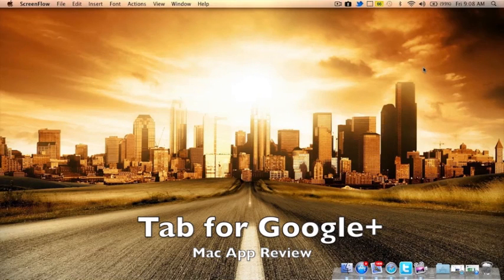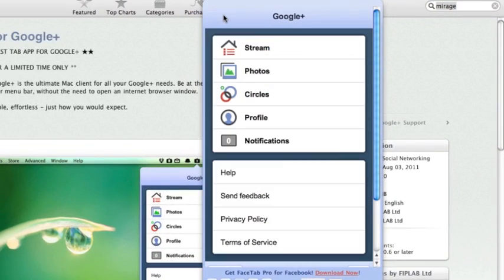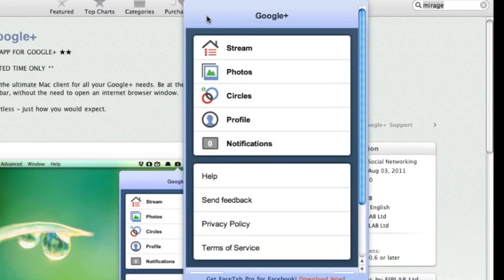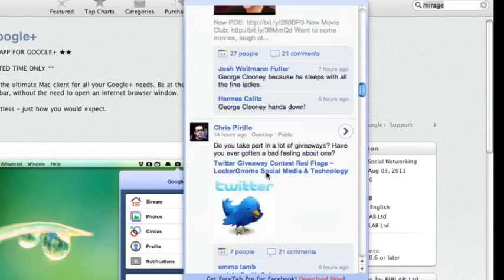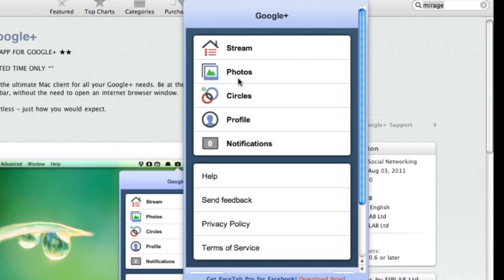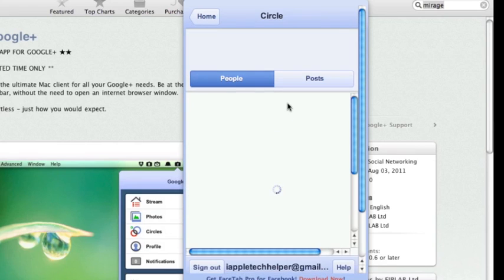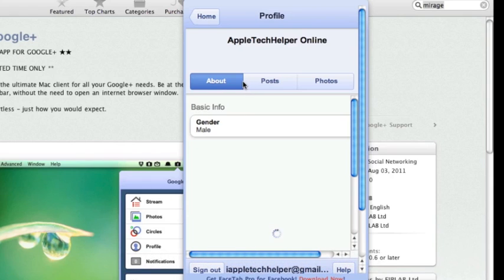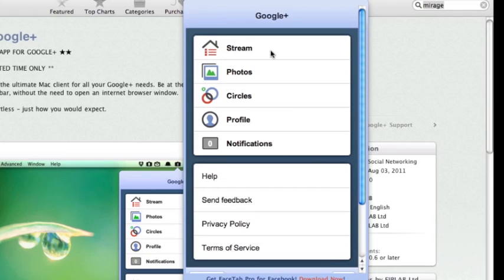:: GOOGLE+ CLIENT FOR MAC